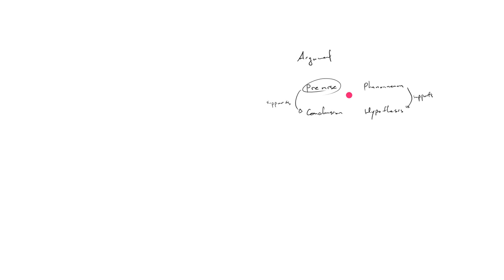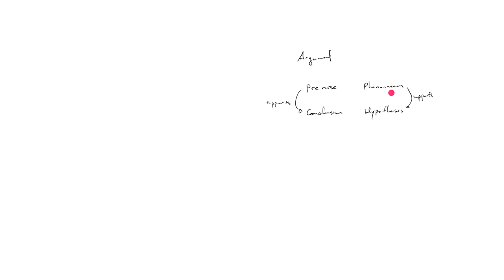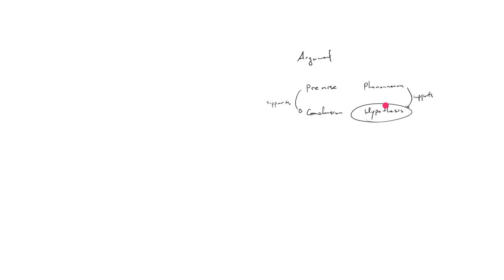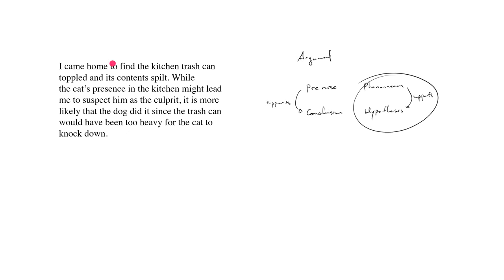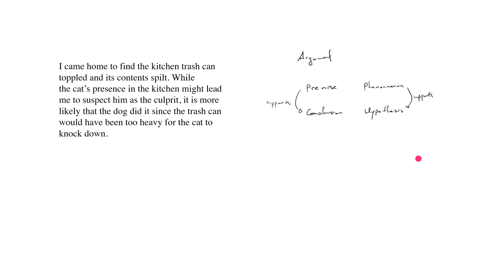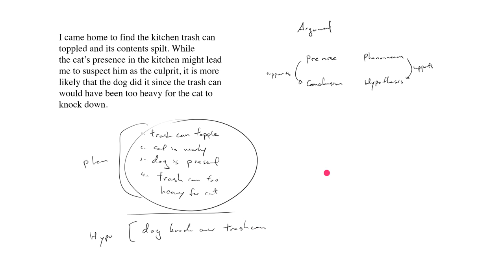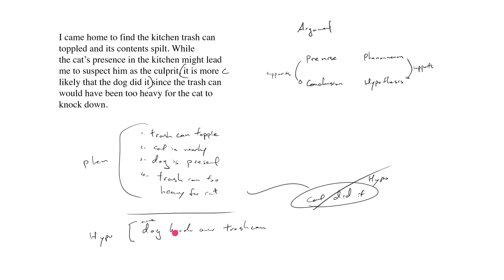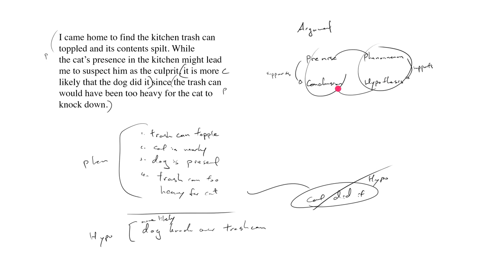Logical Reasoning Mini Course - Lesson 9 - Phenomenon and Hypothesis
7Sage Logical Reasoning Mini Course - Lesson 9 - Phenomenon and Hypothesis

7Sage LSAT is founded by J.Y. Ping and Alan Cheuk, LSAT experts and Harvard Law School J.D.'s.